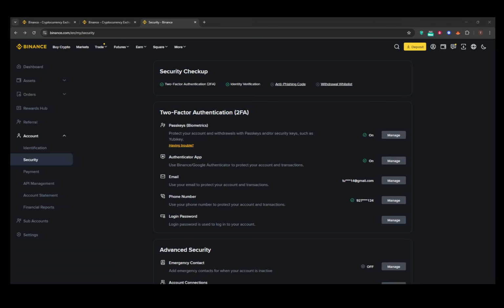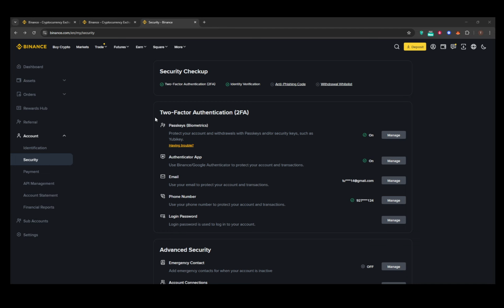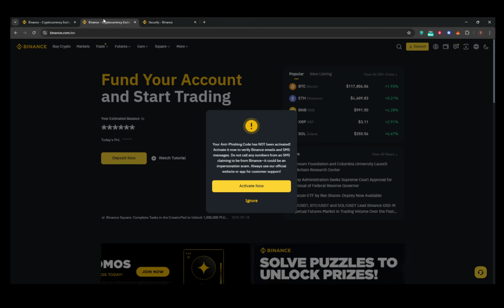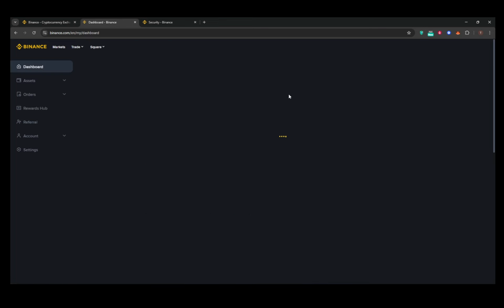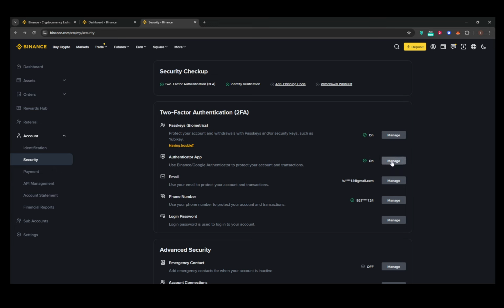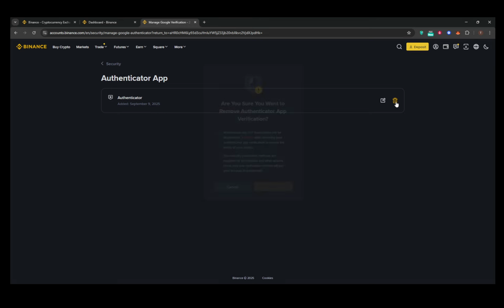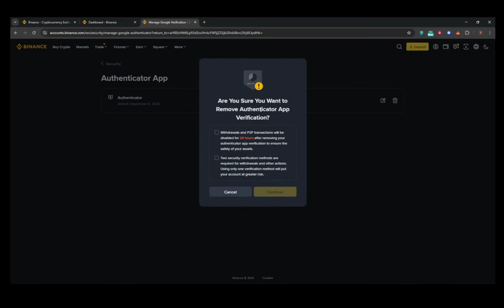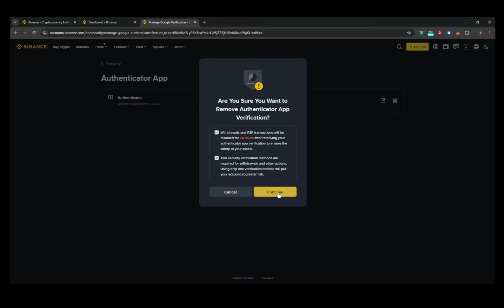How to Disable 2-Factor Authentication on Binance | 2025 Guide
In this video, we’ll show you how to disable 2-Factor Authentication (2FA) on your Binance account safely. You’ll learn the step-by-step process of accessing security settings, removing Google Authenticator or SMS verification, and ensuring your account remains secure during the change. We’ll also cover tips for managing alternative security methods, avoiding common errors, and maintaining account safety. Perfect for beginners who want a clear and easy walkthrough in 2025.